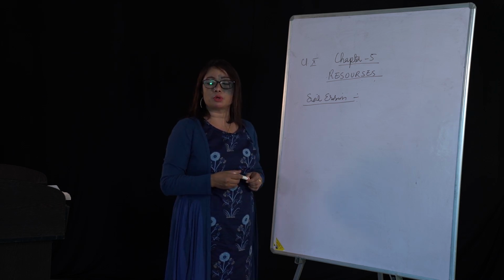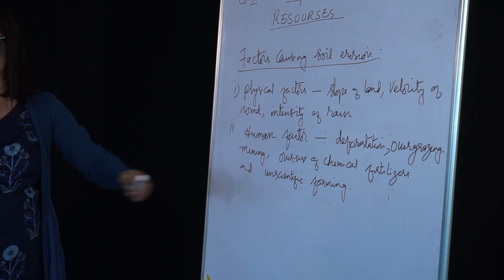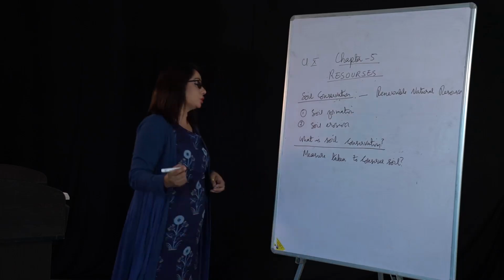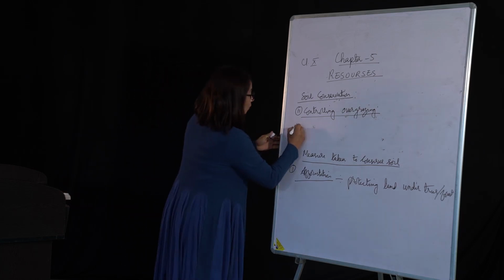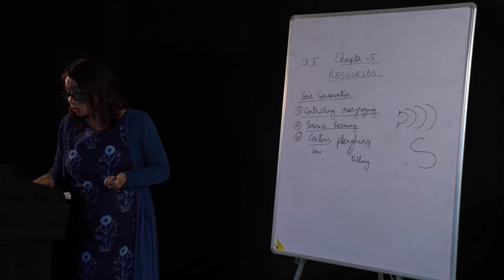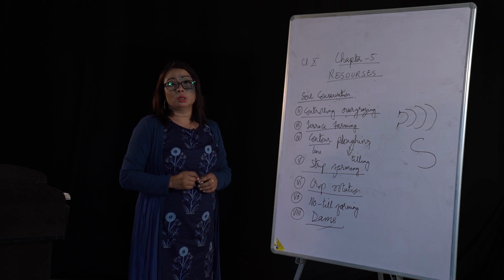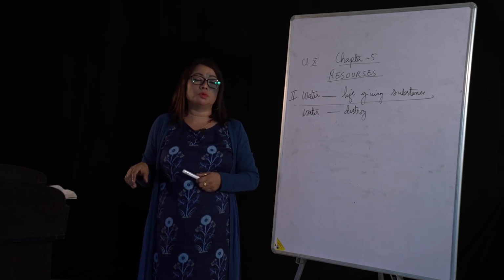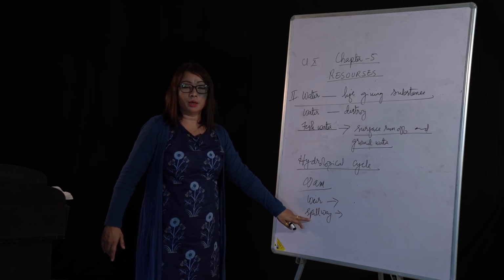05 May 2020 Class X Social Science